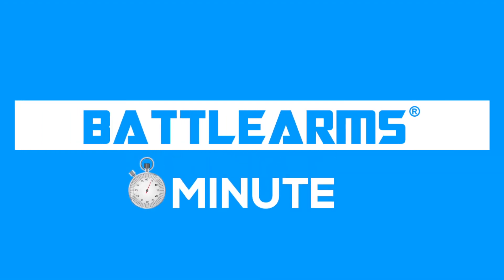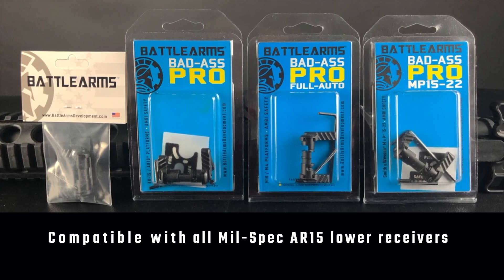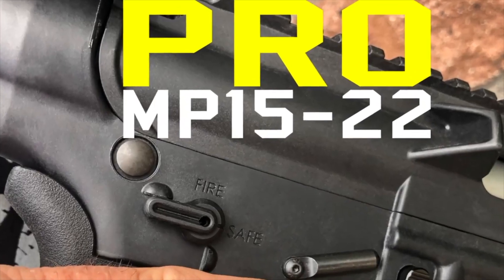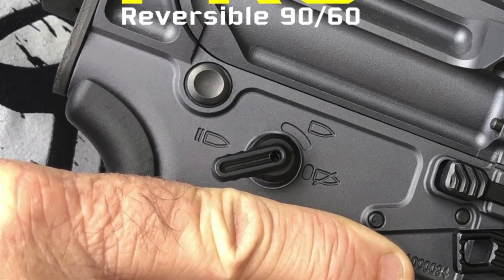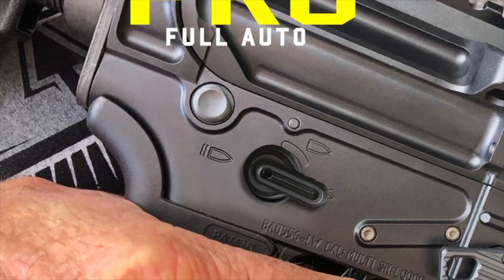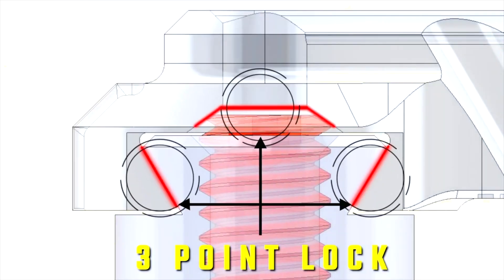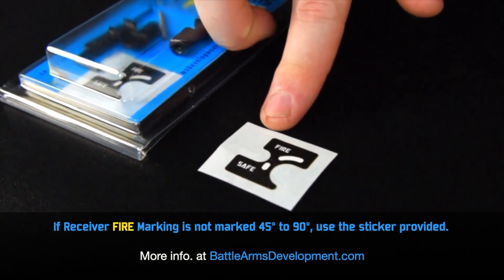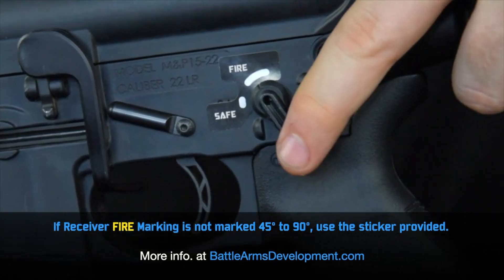BATTLEARMS® MINUTE - BAD-ASS-PRO™ COMPATIBILITY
The new BAD-ASS-PRO™ is now 100% compatible with all known(3), AR variant lower receivers, and triggers designed to work with the “Mil-Spec” AR-15 semi-auto safeties.